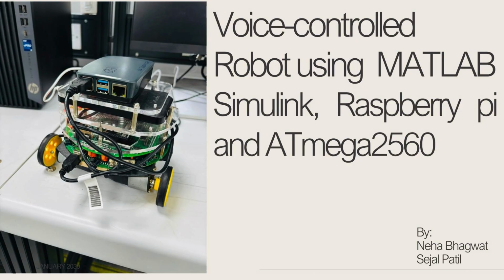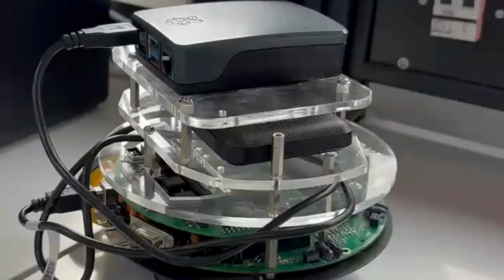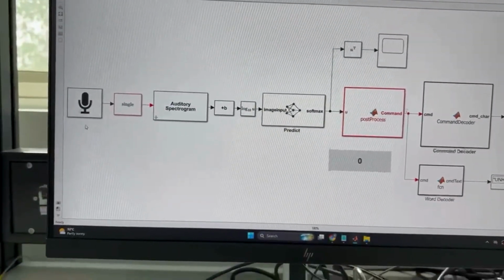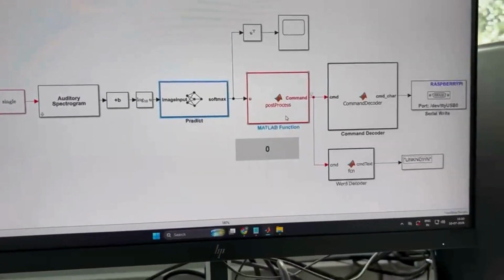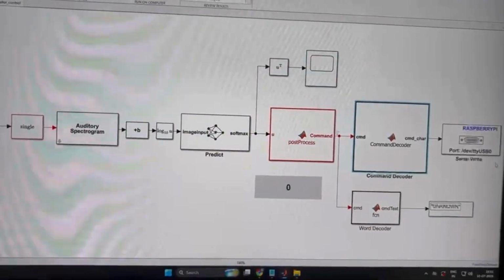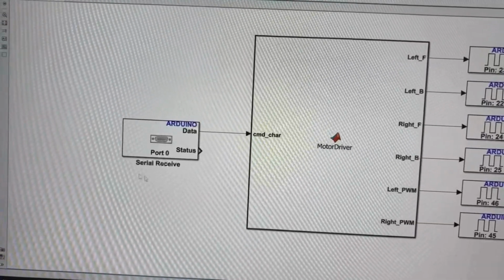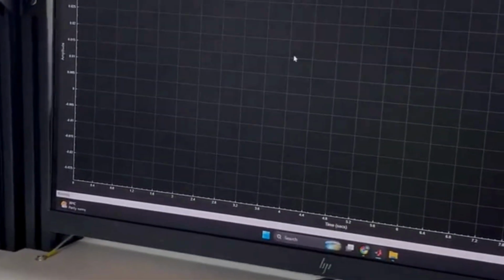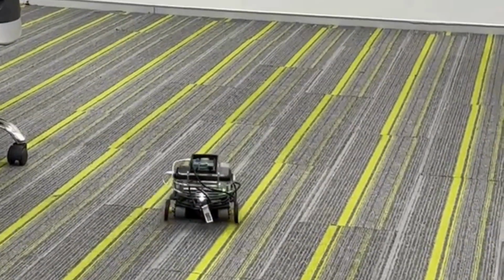Developing a voice-controlled robot using MATLAB-Simulink, Raspberry Pi and Firebird V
The project demonstrates a voice-controlled mobile robot that recognizes spoken commands in real time using a pre-trained deep learning speech recognition model adapted through transfer learning. The recognized commands are processed on a Raspberry Pi using MATLAB/Simulink and transmitted via serial communication to an ATmega2560 microcontroller, which controls the movement of the Fire Bird V robot. The robot also incorporates a Sharp IR range sensor for obstacle avoidance.